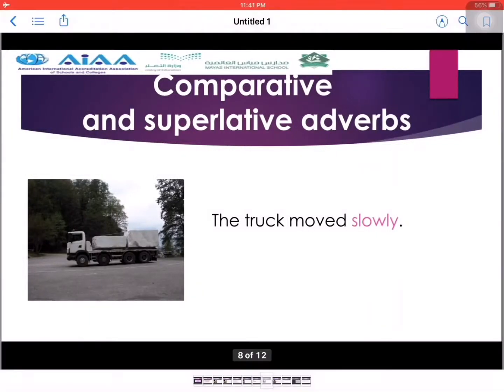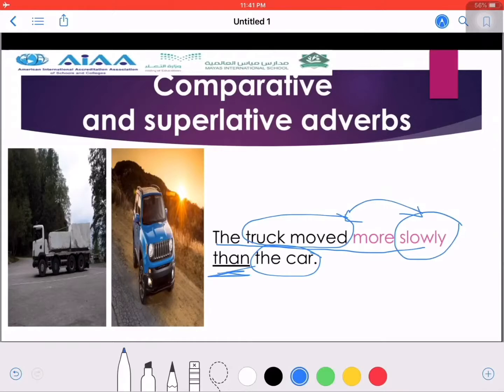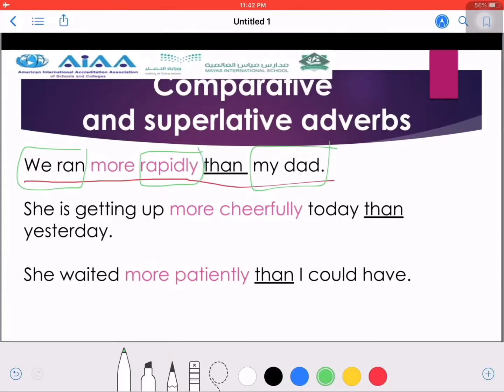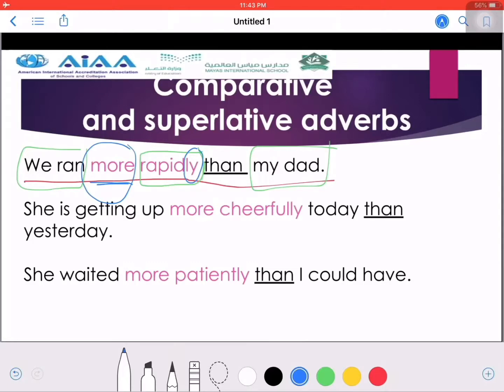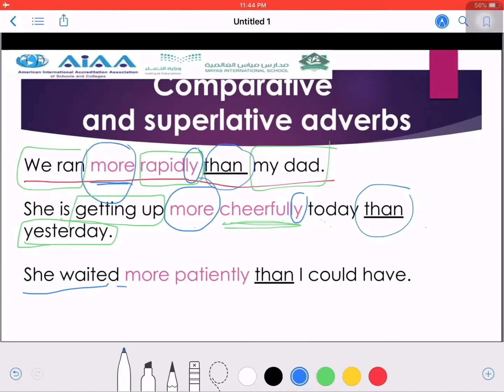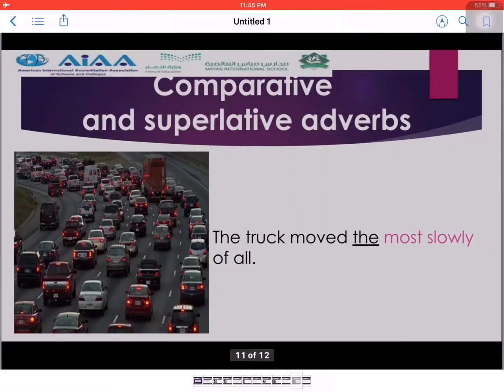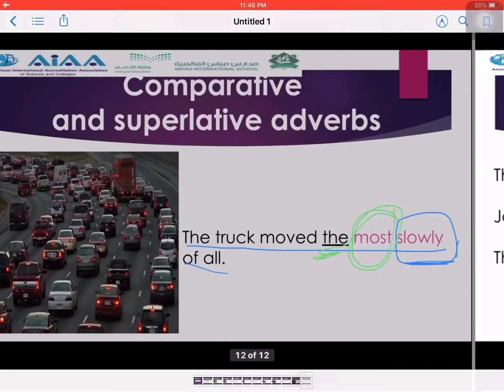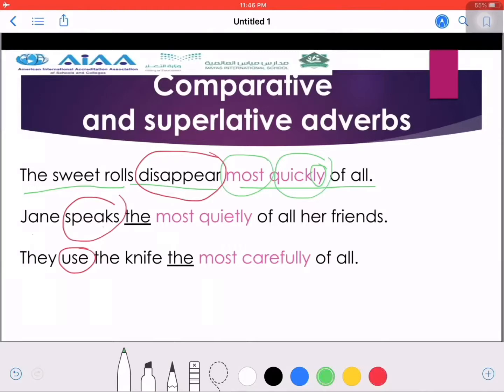Adverbs that compare part 3